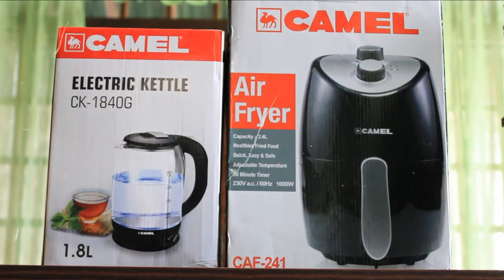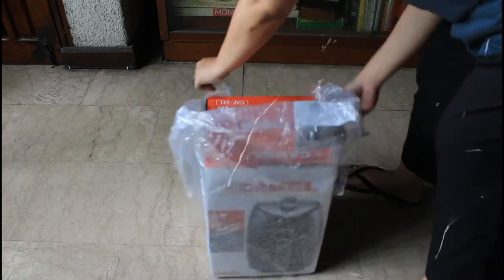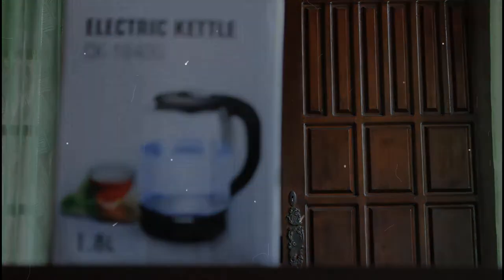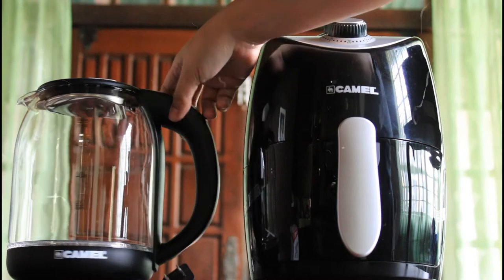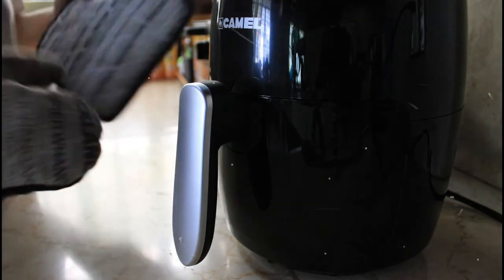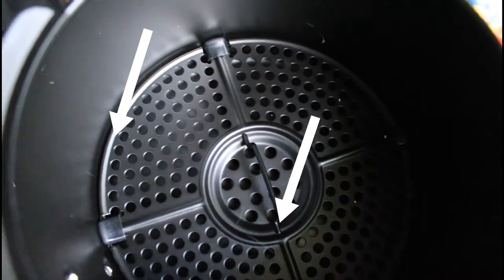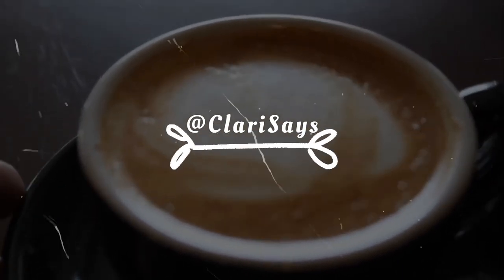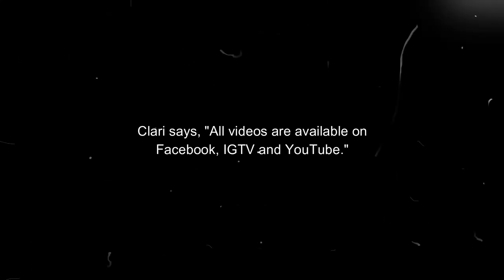CAMEL Appliances Air Fryer & Electric Kettle w/ LED Light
UNBOXING + QUICK REVIEW of the Camel CAF-241 Multi-Function Non-Stick Air Fryer 2.4L with Timer Adjustable and the Camel CK-1840G 1.8L Electric Kettle

Let's be mindful and kind.
Suggestions are very welcome.